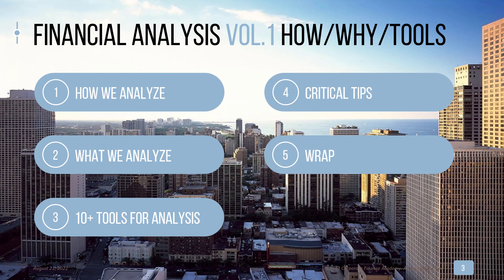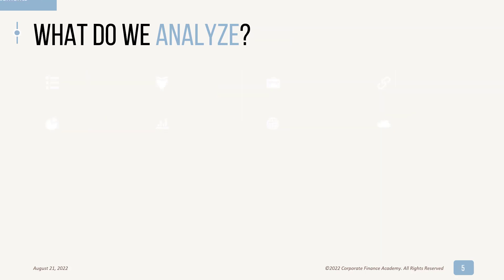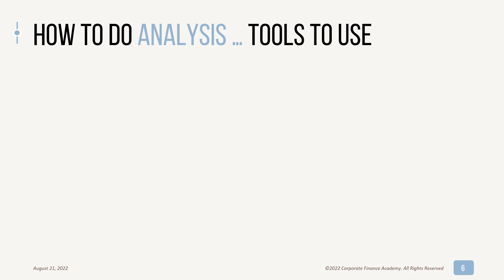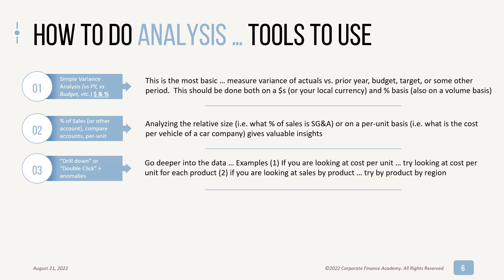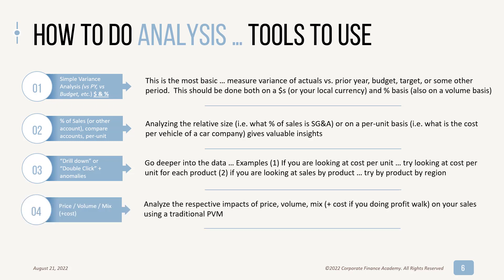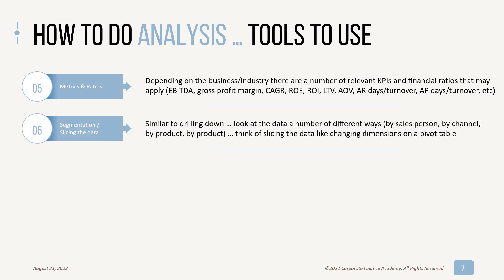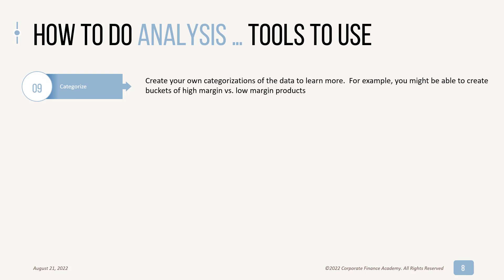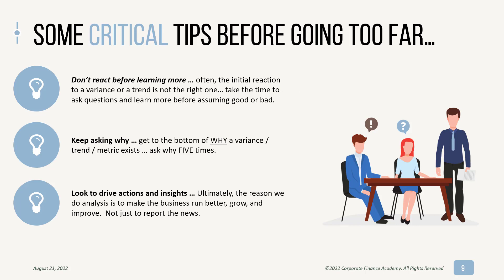Financial Analysis - V.1 - Why, How, and Tools for Financial Analysis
Doing financial analysis on your own company (or another company's) information is a critical piece of any job in FP&A, managerial accounting, M&A/Business Development, and many other positions.  This is the first video in a series on financial analysis.

We will walk you through why and how to analyze data, then we will introduce you to some great tools to use like:
- variance analysis ... Budget to actual, Actual vs Prior year
- drilling down into data
- data segmentation
- Price volume mix